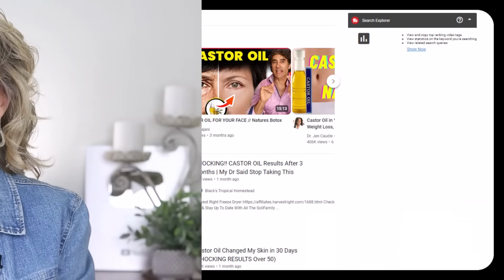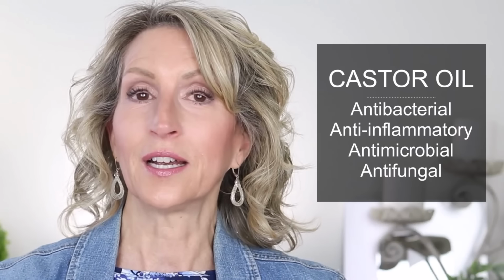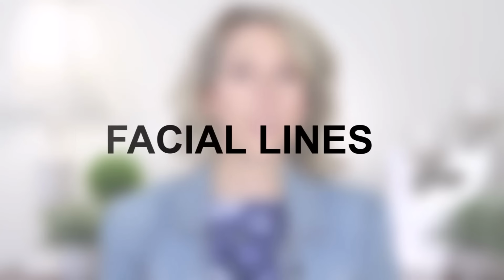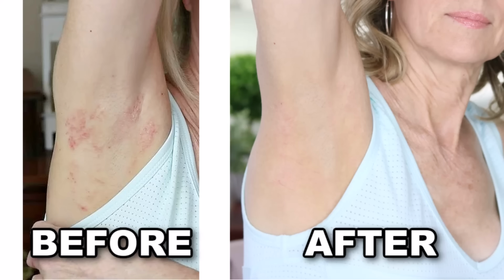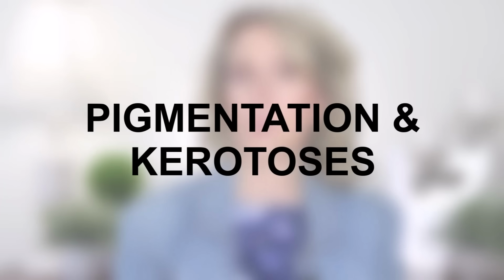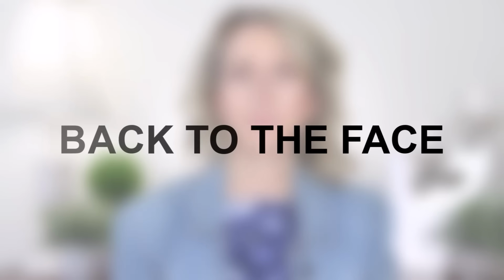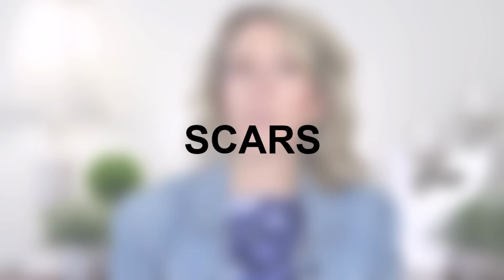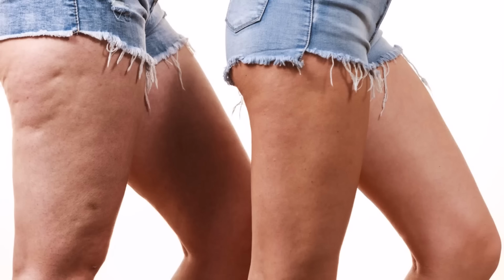AMAZING! Castor Oil Reverses Eczema & Other Skin Aging Issues - And I'm 64! (But I was a Skeptic...)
🔽 GET THE LINKS HERE! 🔽

✅  PRODUCTS SHOWN OR MENTIONED:

Sometimes this brand is "currently unavailable" on Amazon, & I'm working with the company to set up another way to purchase it. If it's still "currently unavailable", scroll down to the next set of products which are also similarly-made castor oil bottles that come with a pump:
Castor Oil, 16.9 oz + 2 oz dropper bottle + pump
Castor Oil, 16.9 oz (no pump)

Castor Oil, various sizes available

Coconut Oil - Pura D'Or Organic 16 oz

Have you tried castor oil for skin rashes, or castor oil for joint pain, or castor oil for hair growth, or castor oil in your belly button?

It guides you through making delicious changes to ensure you stay encouraged and on track.

SKINCARE, HAIRCARE, & BEAUTY TOOLS